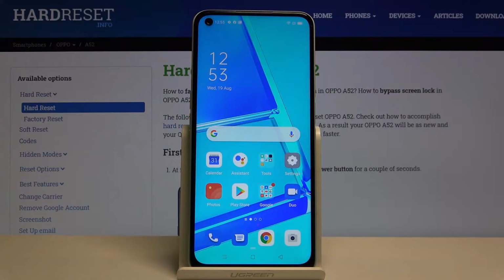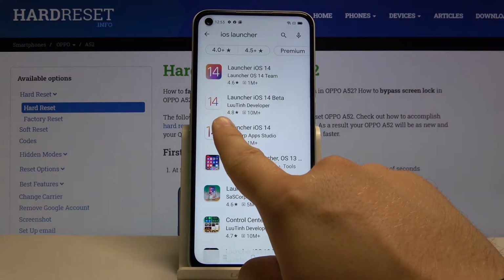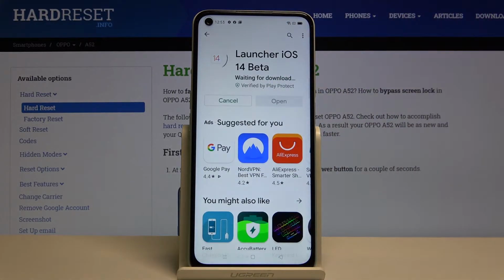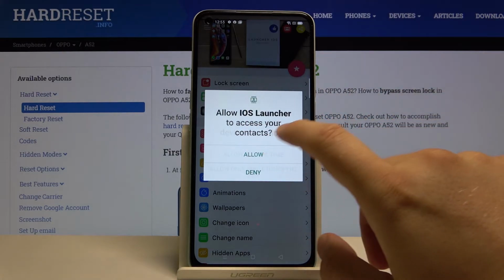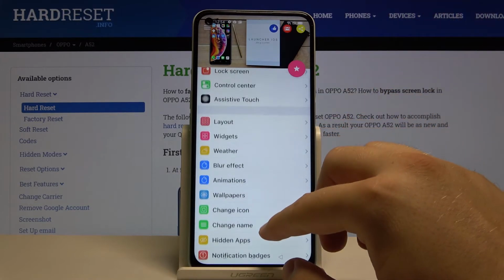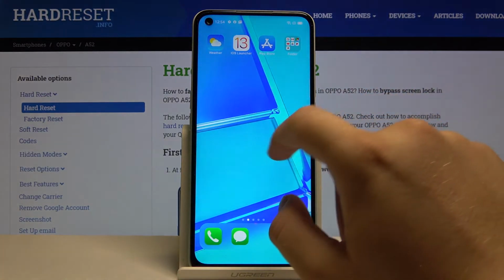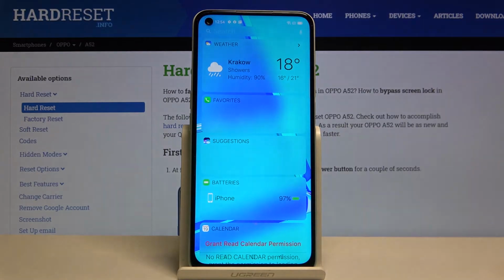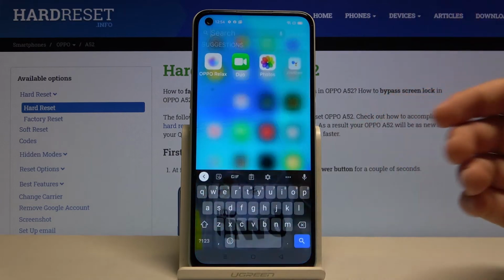How to Download and Install iOS Launcher on OPPO A52 – iOS Layout on Android Device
If you are looking for an interesting way to change the layout of your OPPO A52, we have something special for you! Open this tutorial and learn how to download iOS launcher on OPPO A52. If you have never used an iPhone, now you will have the opportunity to check whether the appearance of icons and interface in Apple devices is very different from Android devices. Follow the instructions and find out how to download, install and apply the iOS launcher on OPPO A52.

How to Get iOS Launcher on OPPO A52? How to apply iOS Launcher in OPPO A52? How to install iOS Launcher in OPPO A52? How to apply Apple Layout in OPPO A52? How to get iOS Launcher on Android System in OPPO A52? How to Download iOS Launcher in OPPO A52?